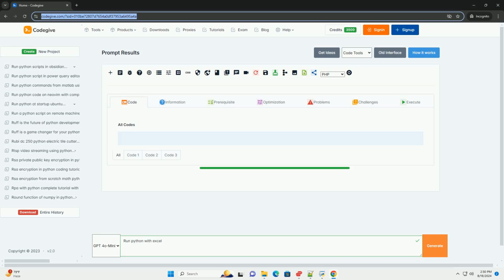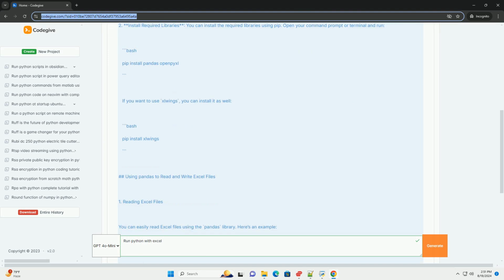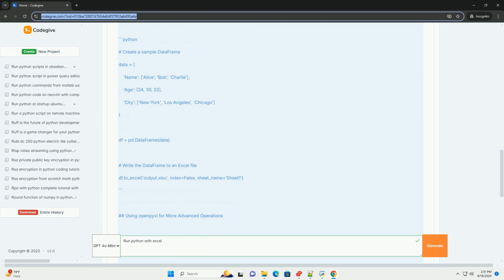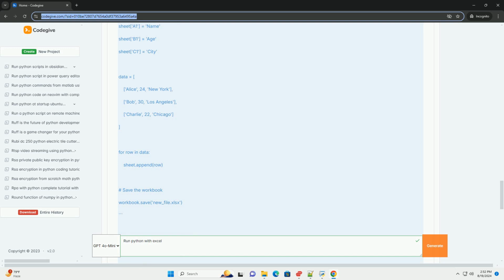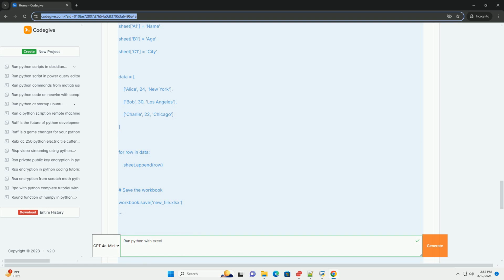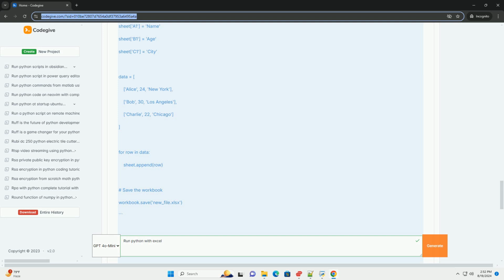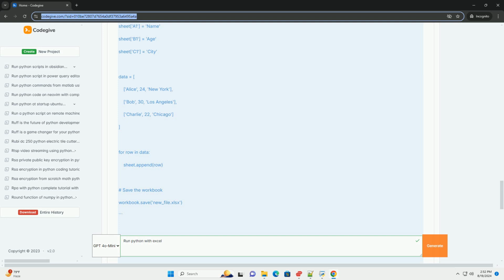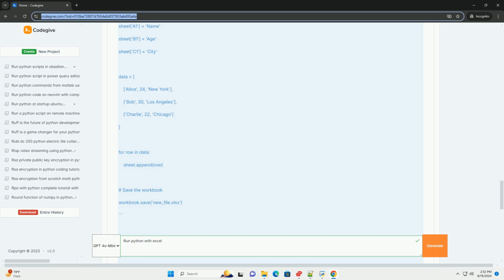Run python with excel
running python with excel can be incredibly useful for data analysis, automation, and enhancing your spreadsheets with more complex calculations and data manipulations. there are several ways to integrate python with excel, but two of the most popular methods are using the `pandas` library to read and write excel files and using the `openpyxl` library for more advanced excel operations. additionally, tools like `xlwings` allow you to call python functions directly from excel.

here’s a comprehensive tutorial on how to use python to interact with excel using `pandas` and `openpyxl`.

## prerequisites

1. **python installed**: make sure you have python installed on your system. you can download it from [python.org]

2. **install required libraries**: you can install the required libraries using pip. open your command prompt or terminal and run:

   if you want to use `xlwings`, you can install it as well:

## using pandas to read and write excel files

### 1. reading excel files

you can easily read excel files using the `pandas` library. here’s an example:

### 2. writing to excel files

you can also write data back to an excel file:

## using openpyxl for more advanced operations

`openpyxl` allows you to work with excel files in a more granular way than `pandas`. you can modify existing files, create new ones, and work with excel features like charts and formatting.

### 3. modifying existing excel files

here’s an example of how to open an existing excel file and modify it:

### 4. creating a new excel file

you can create a new excel file and add data to it:

## using xlwings to call python functions from excel

`xlwings` allows you to run python code directly from excel. here’s how to set it up:

### 5. setting up xlwings

1. open excel and create a new workbook.
2. in excel, go to `xlwings` in the ribbon and click on `import functions`.

### 6. writing a python function

create a python file (e.g., `my_funct ...

python excel to pdf
python excel
python excel to csv

python excel
python excel pivot table
python excel writer
python excel library
python excel file
python excel automation
python runner
python runtime
python run shell command
python run command and get output
python runtimeerror
python run bash command
python run unittest
python runner online